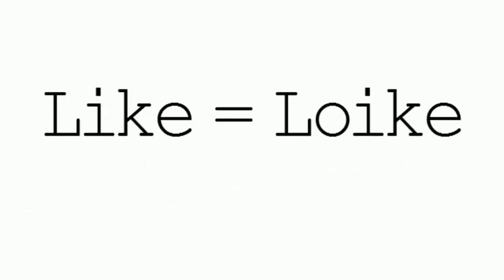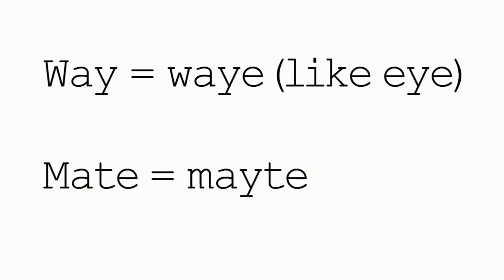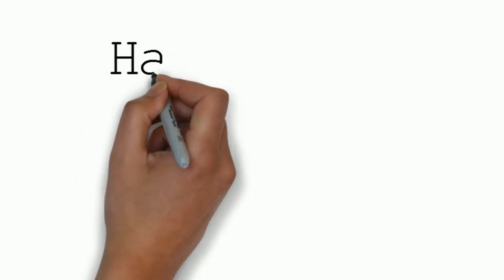How to do an Australian accent. How to do an Aussie accent. How to do an Oz accent.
Italki is the best way to find teachers of English. Here's $5 to help kickstart your journey. How to do an Australian accent video. Or even an Oz accent down under accent or Aussie accent :) This is a do an oz accent video! Do you want to know how to an Australian accent?

So the famous Oz accent or maybe better to say Aussie accent. How do you master this difficult accent? I am not sure. But here are some tips. This how to do an Australian accent video comes the heart and I think that is already a good start.

The only question that remains is:
Would you like to do Australian accent? Now you can start to learn Australian accent. Australian accents are beautiful. So is the Oz accent and the Aussie accent. Do you know why? Because the Australian accent, Oz accent and Aussie accent are names for the same the same beautiful accent :)